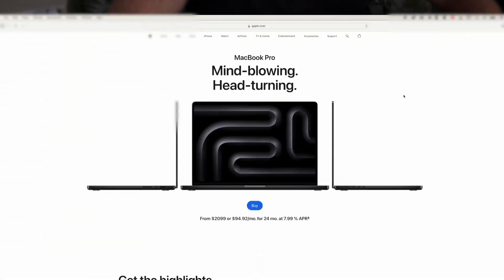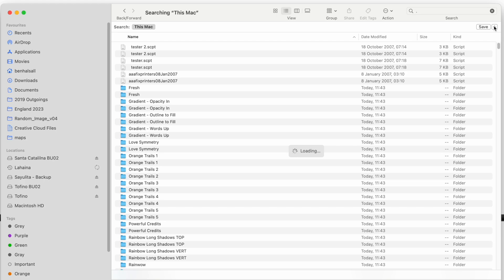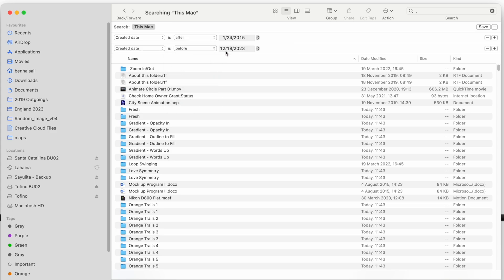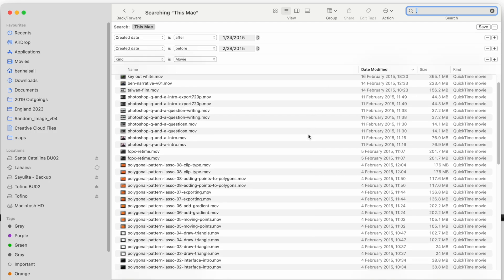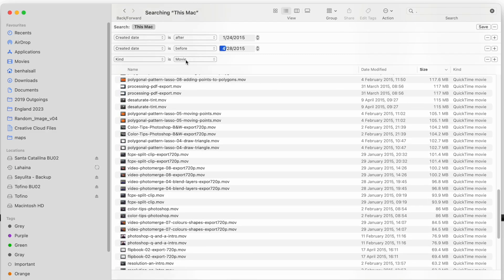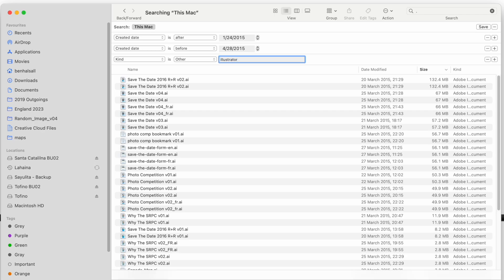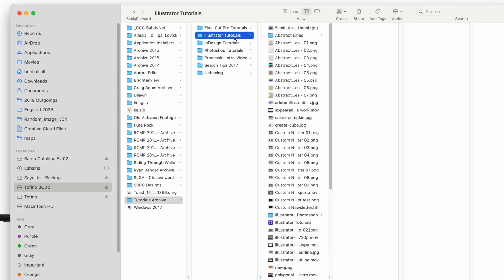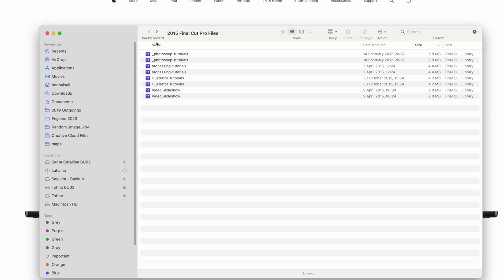Mac OS Tutorial | Find Lost Files on Your Apple Mac (iMac, MacBook or MacBook Pro)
Explore these tips and tricks for finding files that you have lost or saved a a spot that you just can't find.

Lost a file? This search tip will help you to locate files by type and the date it was created. Whether you are looking for videos, images or documents we all have that "where did I put it" moment and this tutorial will run you through one extremely useful method of digging out your lost files.

Apple Mac Expert | Kelowna BC
I offer software support and training for Apple Macs including iMovie, Final Cut Pro X, Microsoft Office, Apple Motion, Pages, Numbers, Mail and the Adobe Creative Suite.